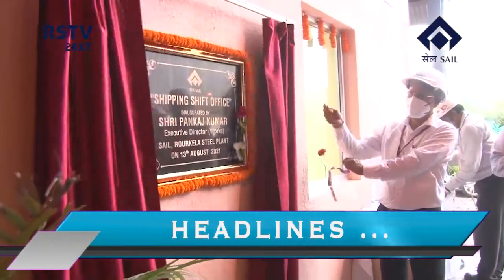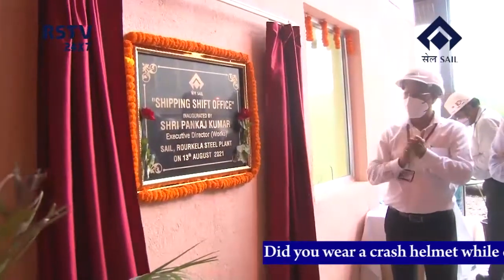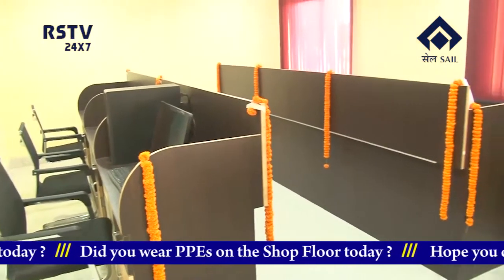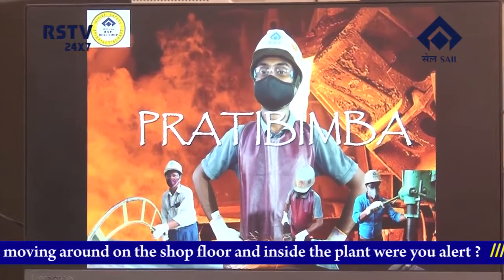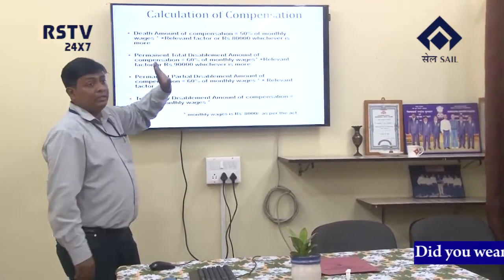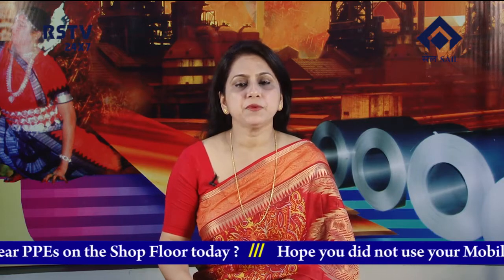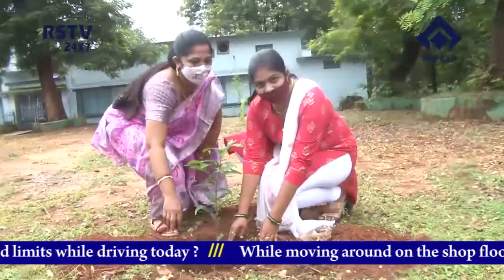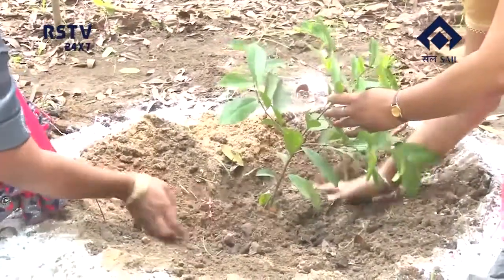ENGLISH NEWS DT- 19/ 8/ 2021